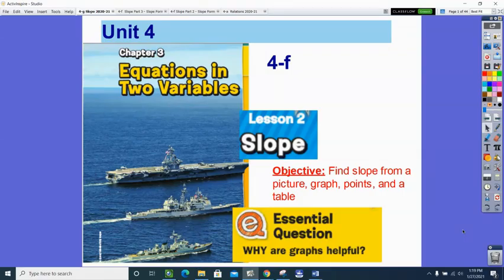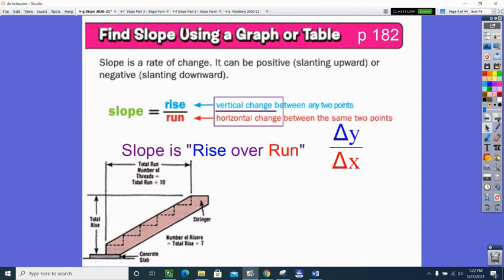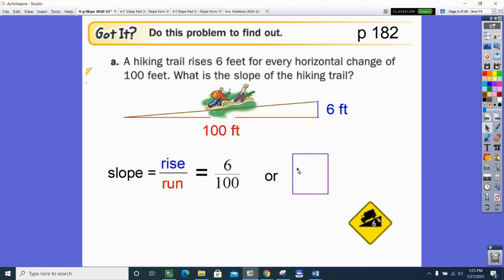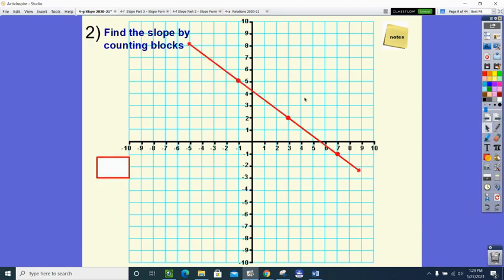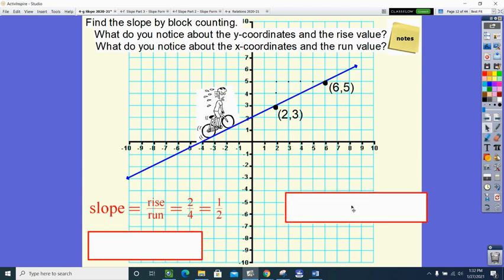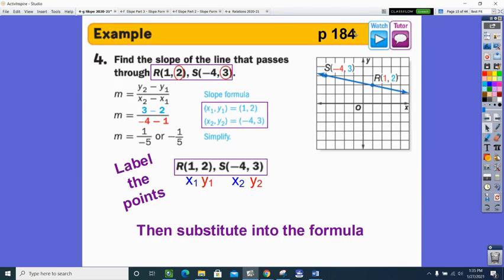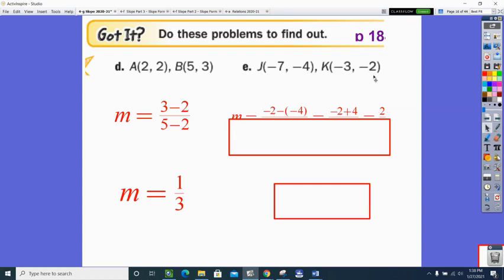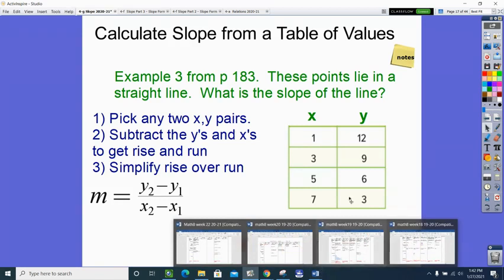Math8 4-g Slope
Calculate slope by block counting and the slope formula